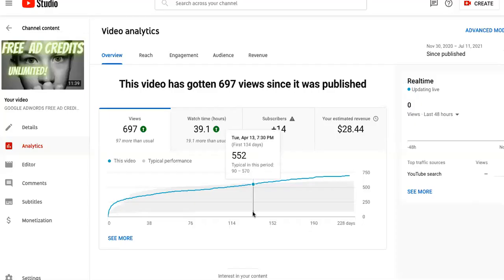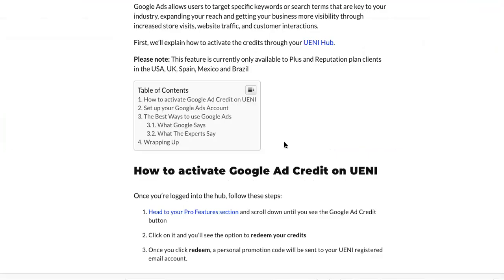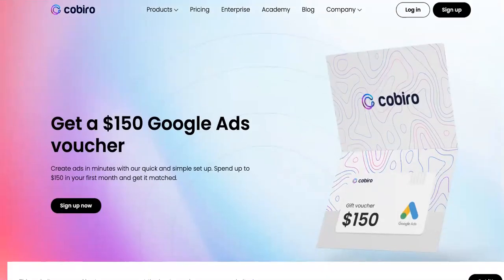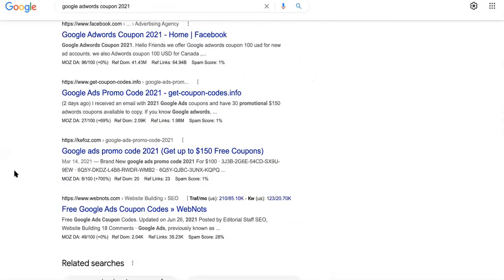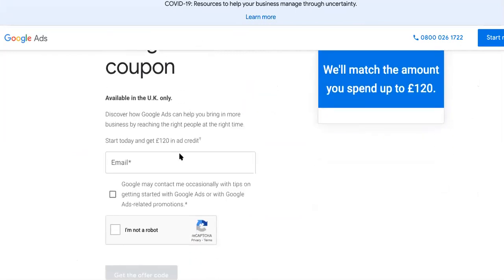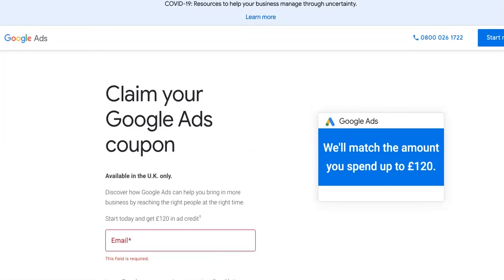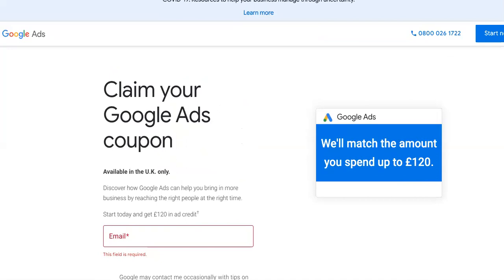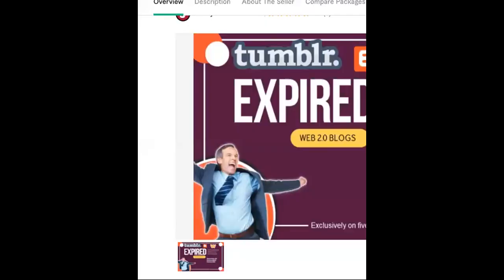GOOGLE ADWORDS FREE AD CREDITS FOREVER! $134,000 In FREE ADS For Clicking THIS Video Now!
GOOGLE ADWORDS FREE AD CREDITS+DROP SERVICING

On The Fajob Channel, You'll Learn Joint Investing, Real Estate Investing, Drop Servicing, And Other Ways To Earn Easily And Fast With Minimal Effort! We're Only Looking For Those That Are Seriously Trying To Increase Their Annual Earning This Month And Make The Next Year Look 10x Better Than This One! So, To Begin Earning A Living And Making A Killing By Investing In These Methods, Go To The Links Above Now!

SUGGESTED VIDEOS RELATED TO GOOGLE ADWORDS FREE AD CREDITS FOREVER: